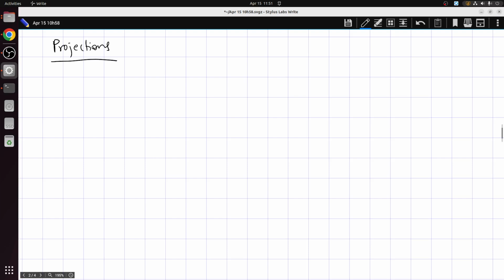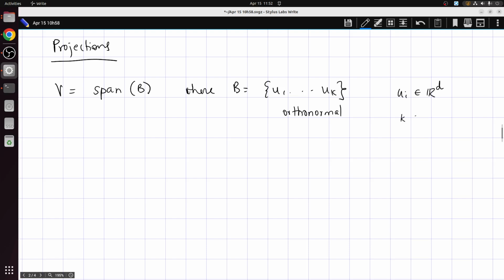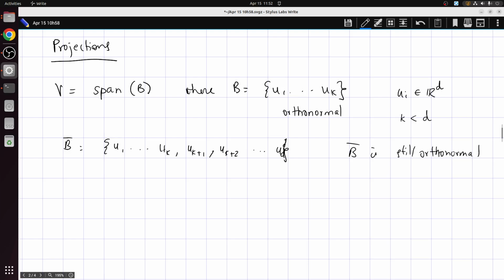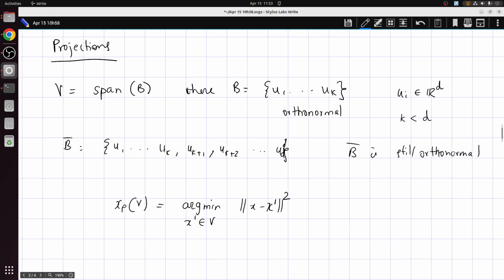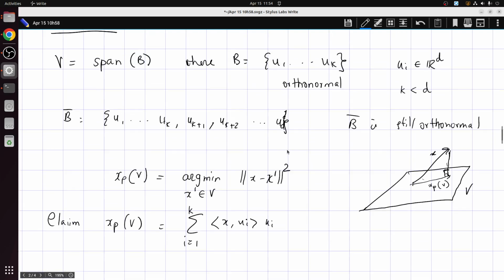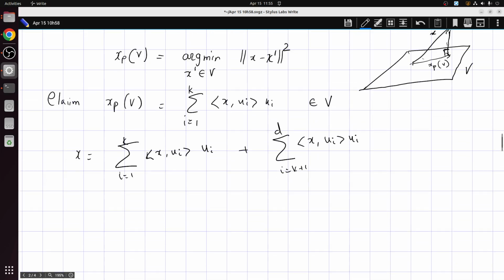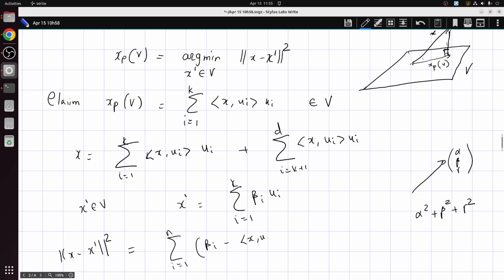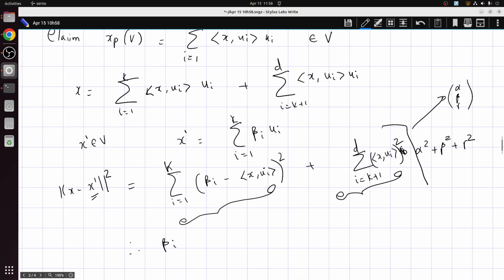PCA part 2